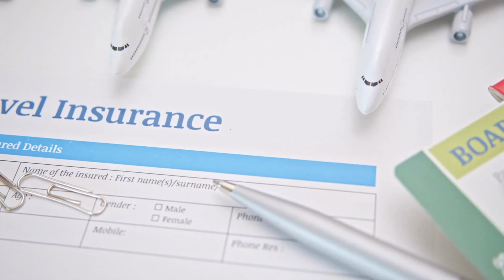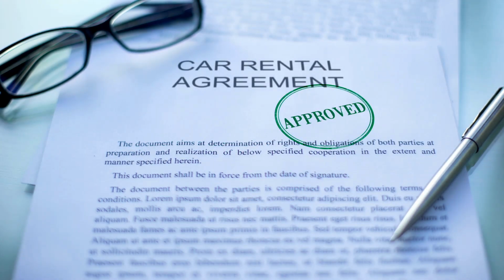How to Dodge a $50K Rental Car Nightmare in Canada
📌 Welcome to InsureSavvy – your simplified source for understanding Health, Life, and General Insurance across the U.S., Canada, U.K., and more.

🚗💥 Renting a car in Canada with a U.S. driver’s license? You may think your insurance covers you—but hidden gaps could cost you over $50,000.

In this video, I’ll reveal:
✅ Canada’s provincial liability limits (and why they matter for U.S. renters)
✅ The truth about the “Yellow Card” non-resident liability slip
✅ Hidden coverage gaps your U.S. auto policy and credit cards may NOT cover
✅ A real-life $50K rental car horror story
✅ A 4-step checklist to protect yourself before you hit the road

👉 Don’t risk financial disaster. Watch now and learn how to rent confidently in Canada.